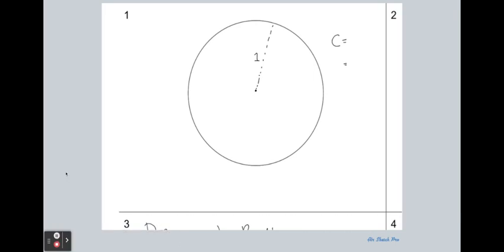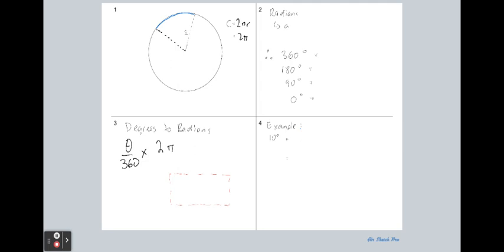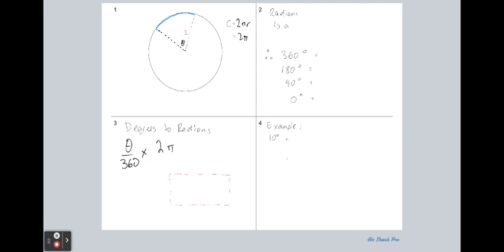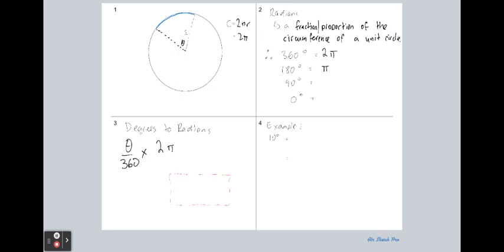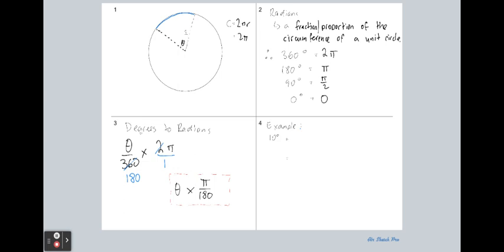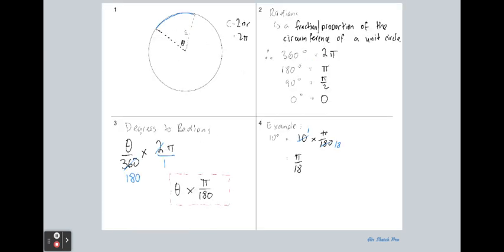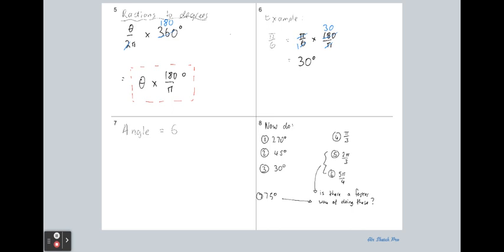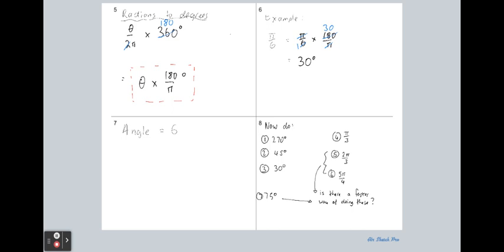MMF Intro to Radians.webm